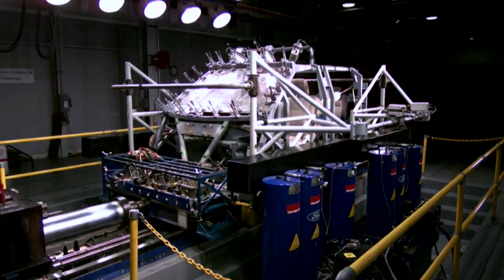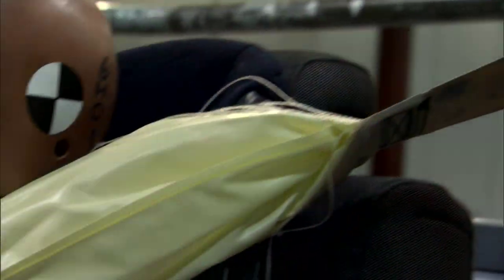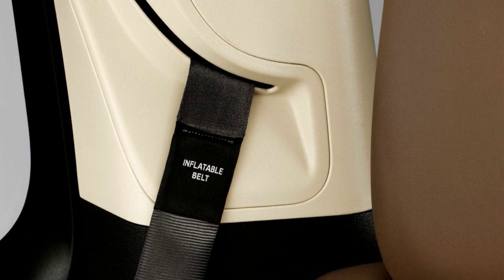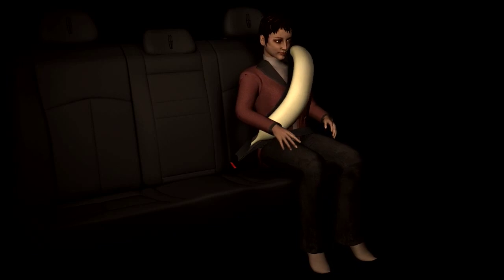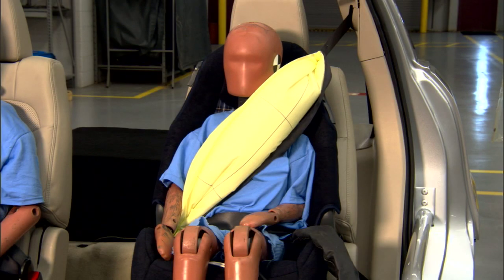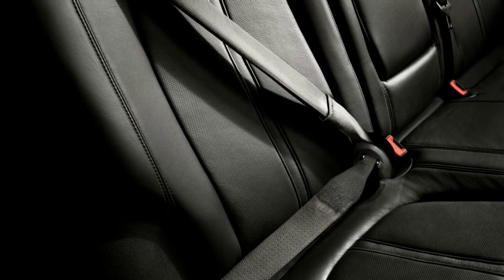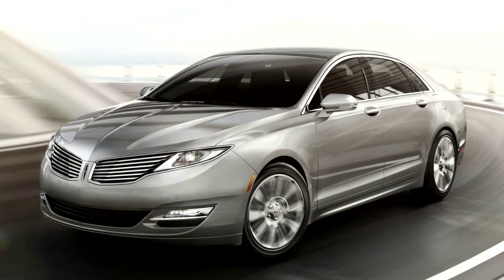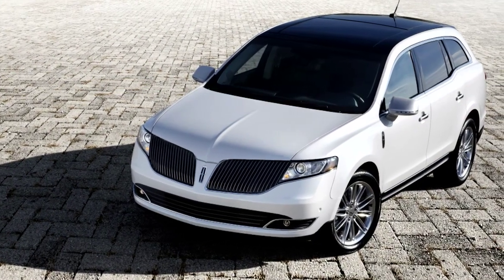2013 Lincoln MKZ Inflatable Rear Seat Belts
The all-new 2013 Lincoln MKZ is offered with Inflatable Rear Seat Belts, an innovative feature that supplements the midsize sedan's eight standard airbags.